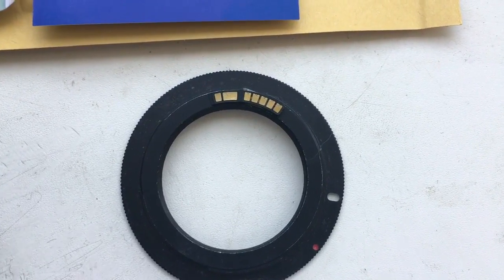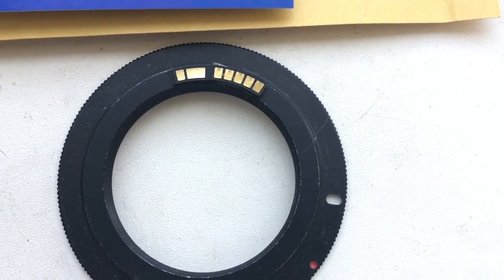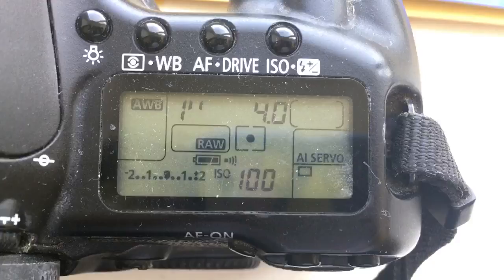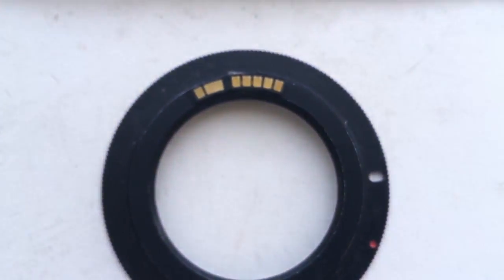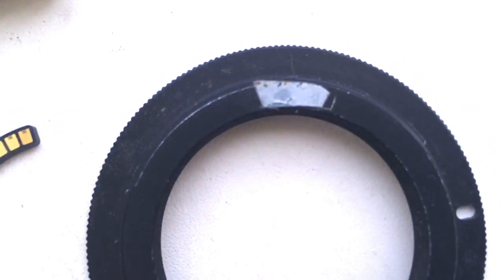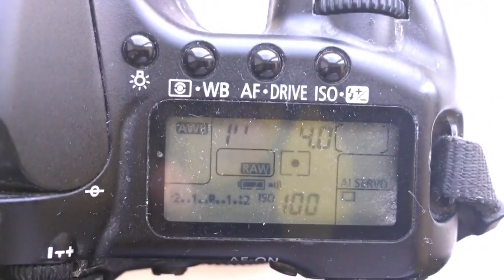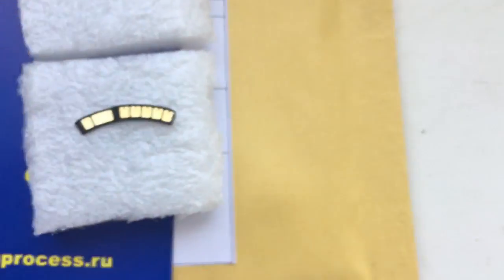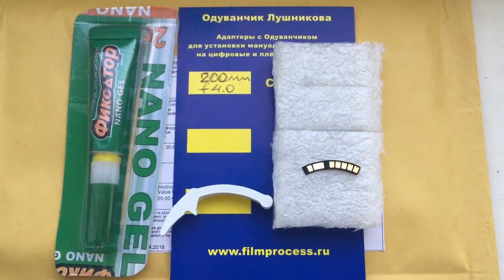For Pieter.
Canon programmable chip-dandelion for Canon FD lens 200mm/f4.0